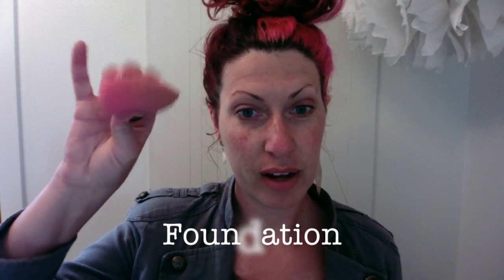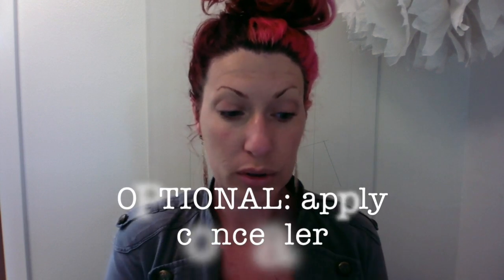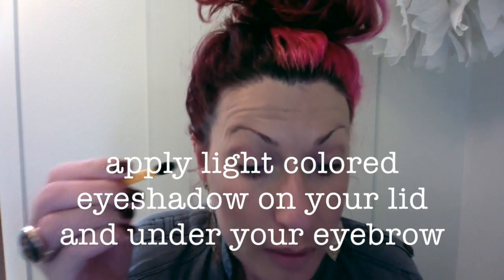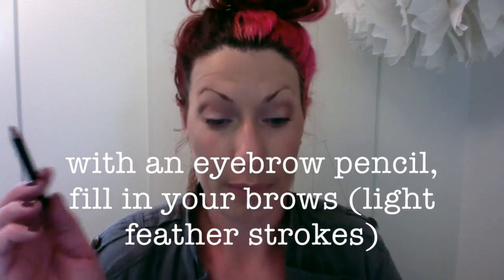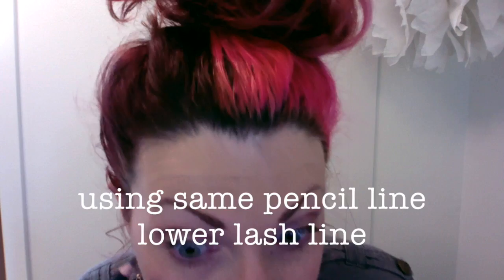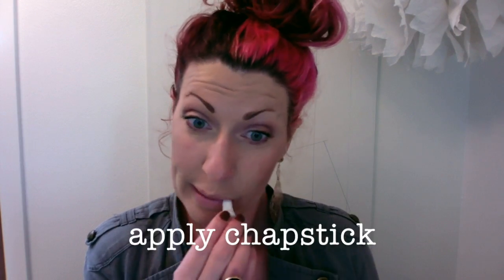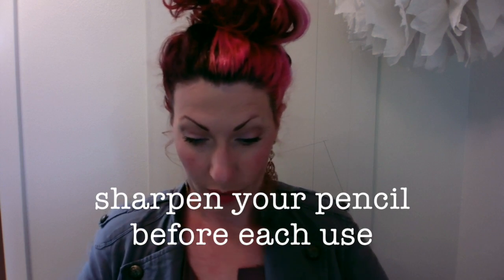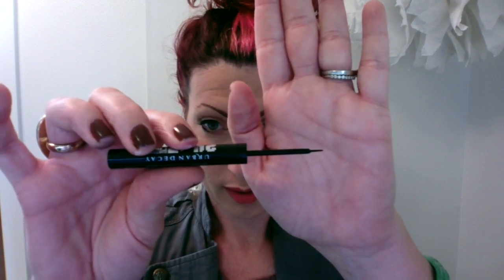Basic Stage Face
Basic Stage Face (on a budget)
Time stamps:
0:00m Supply list explained
2:24m Stage face how-to
15:24m Black pencil liner how-to
16:58m Black liquid liner how-to (winged eye)